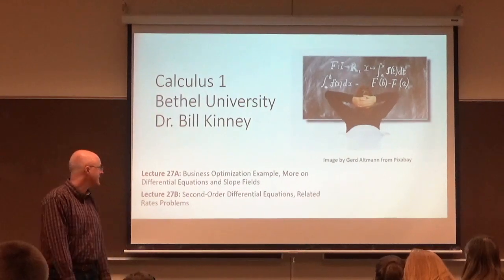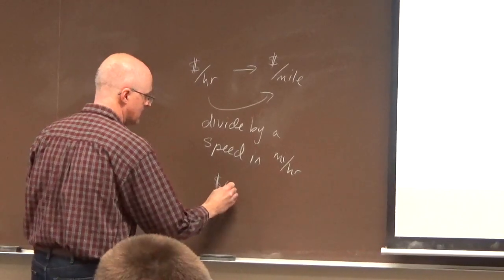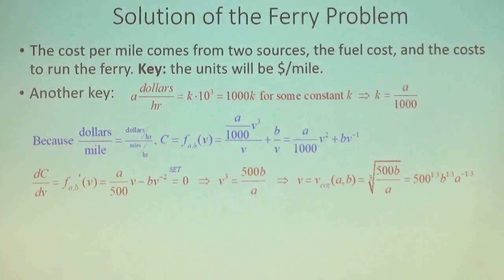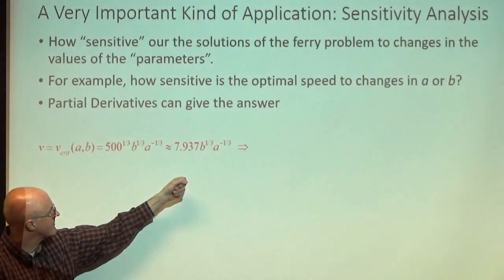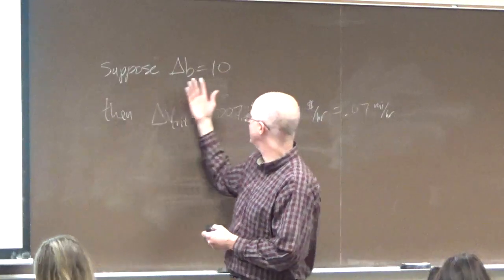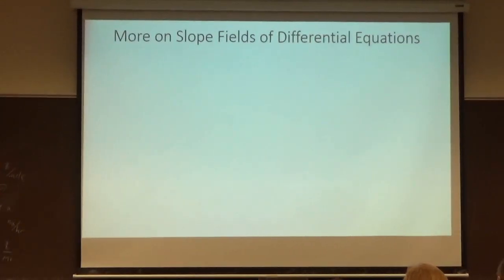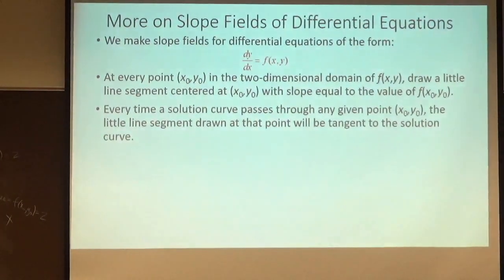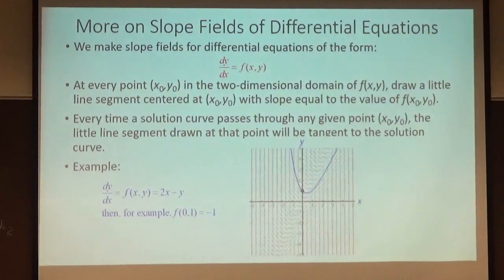Calc 1, Lec 27A: Sensitivity Analysis of Ferry Cost Minimization, Slope Fields of Differential Eqs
Find the optimal speed of a ferry to minimize the total cost and do a sensitivity analysis (how does the optimal speed depend on the cost parameters?). Also see slope field examples of differential equations.

(0:00) Lecture plan.
(0:31) Ferry boat cost minimization example: given the cost of fuel and other costs (maintenance, labor, etc...), in dollars per hour, minimize the total cost in dollars per mile, when the speed is given (in miles per hour). The fuel cost is proportional to the cube of the speed.
(10:09) Sensitivity analysis: how sensitive are the critical speed and the minimum cost to changes in the parameters? The parameters are related to the fuel costs and the other costs.
(19:15) Detailed description of how to construct a slope field for a first order differential equation of the form dy/dx = f(x,y). Example: dy/dx = f(x,y) = 2x - y